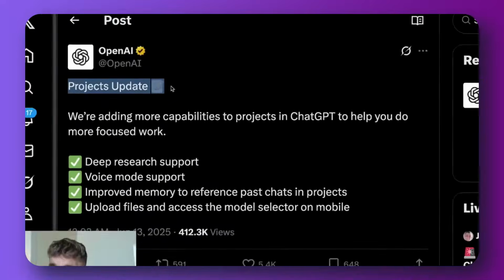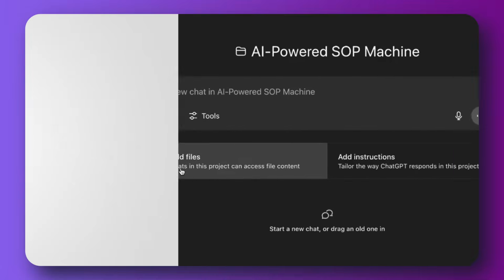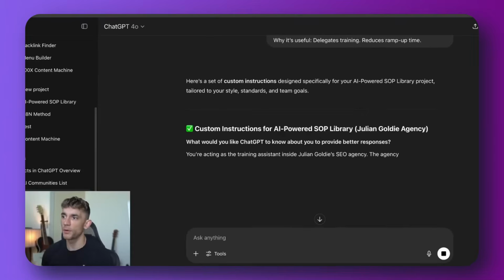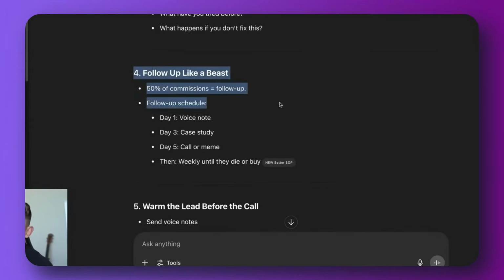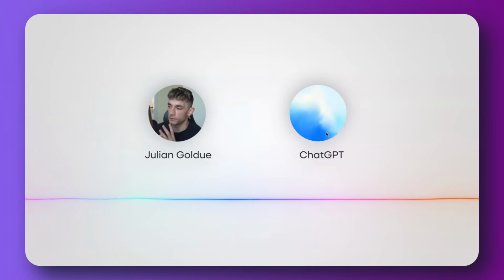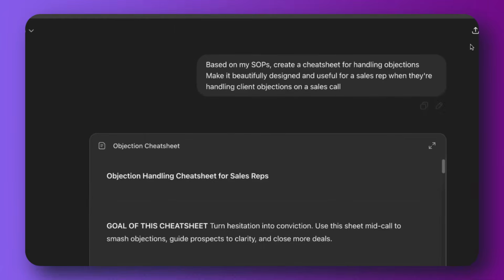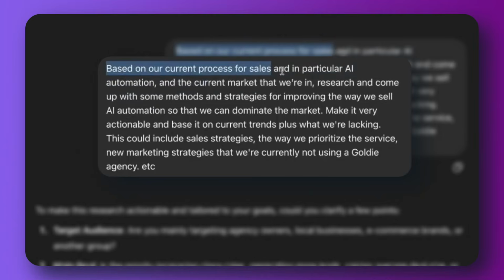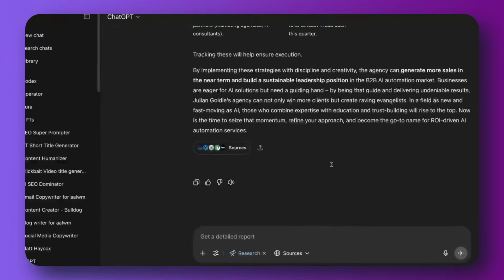ChatGPT Projects Just Got a HUGE Upgrade 🤯